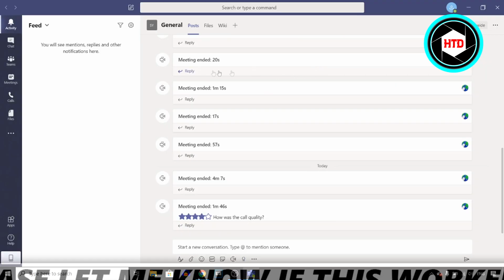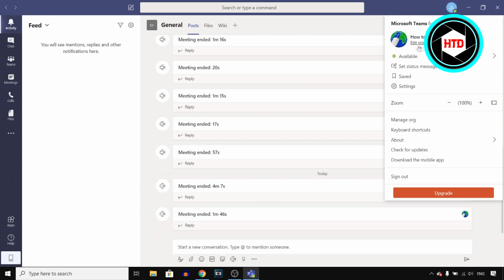How to Change Microsoft Teams Profile Picture (Quick & Easy)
Learn How to Change Microsoft Teams Profile Picture

In this video I show you how you can change your microsoft teams profile picture. This is a simple tutorial that shows you step by step how to change your profile picture on teams.